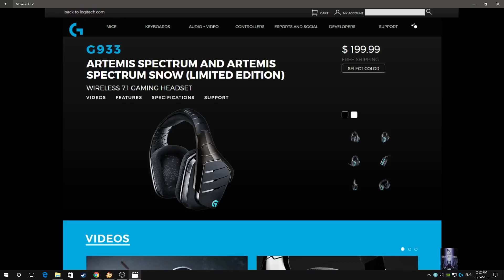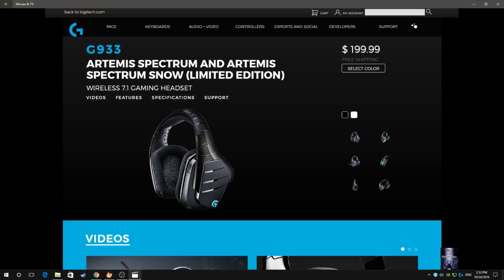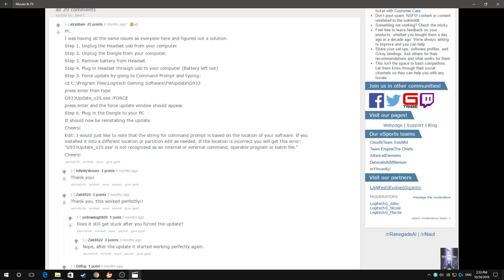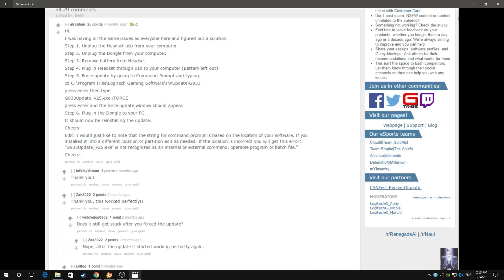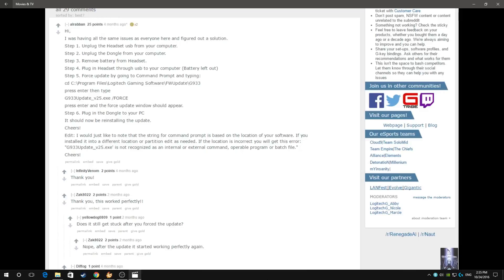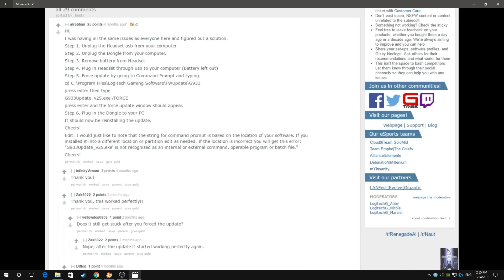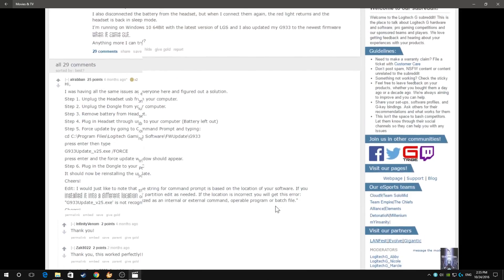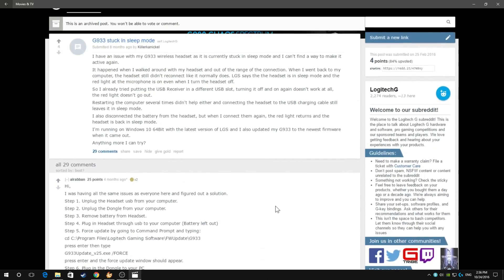Logitech G933 Artemis spectrum wireless headset stuck in sleep mode problem solution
This video shares a solution to a problem I had with my Logitech G933 Artemis spectrum wireless headset where it was stuck in sleep mode and would not function even after taking out the battery and putting it back in. Either follow the instructions in this video or click the link below to the source of text where I found my solution on Reddit.